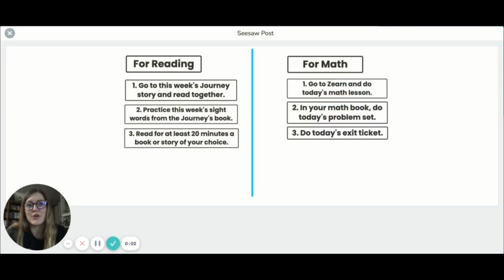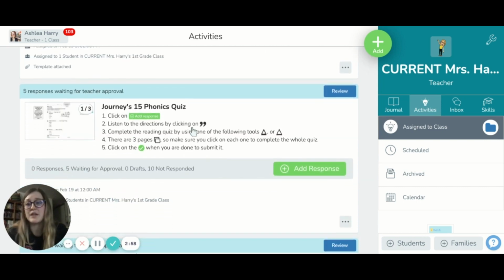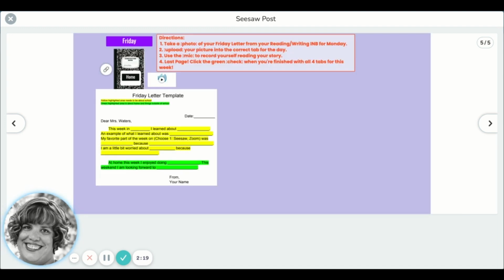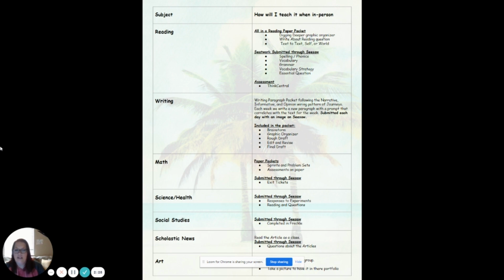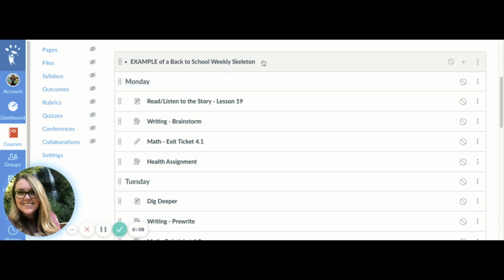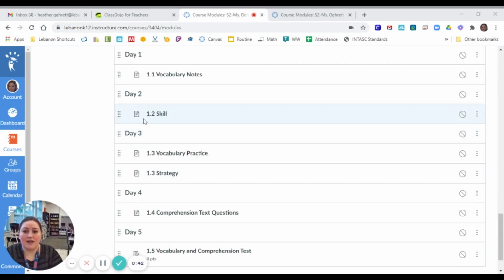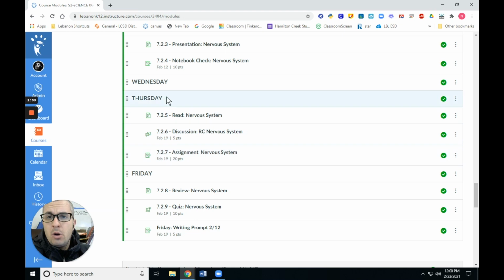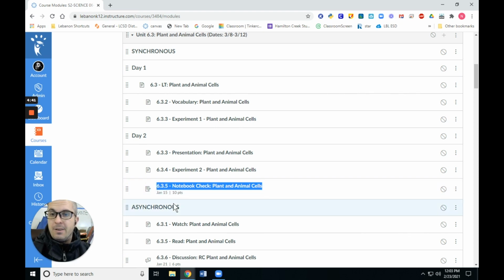Balancing In-Person and Online Instruction Using Seesaw or Canvas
You can jump to individual teacher's by clicking the timestamp below.

0:48 - Hannah Rhyno - Seesaw with Kindergartners
3:01 - Ashlea Harry - Seesaw with 1st Graders
6:42 - Stephanie Waters - Seesaw with 2nd Graders
9:48 - Nicole Medley - Seesaw with 2nd Graders
15:01 - Sarah Donahue - Canvas with 3rd Graders
17:28 - Heather Gehrett - Canvas with 5th Graders
19:29 - Nick Chapman - Canvas with Middle School Students